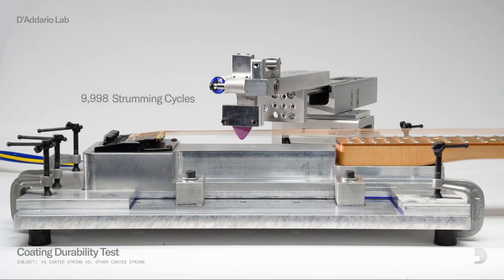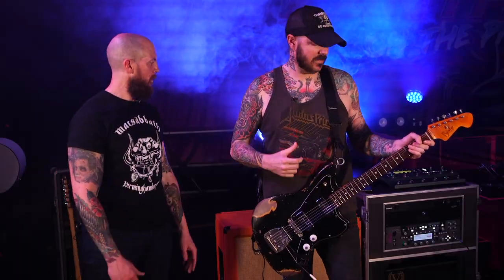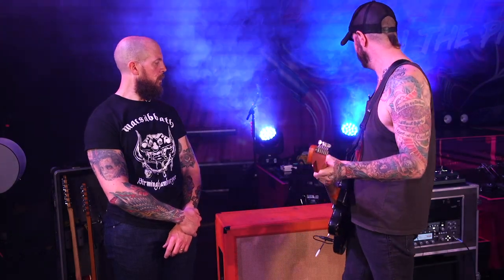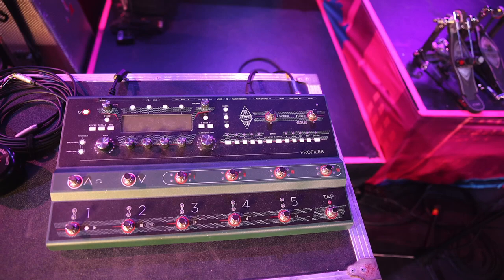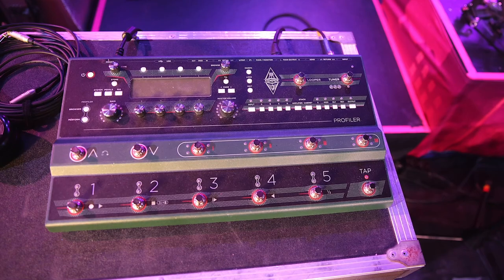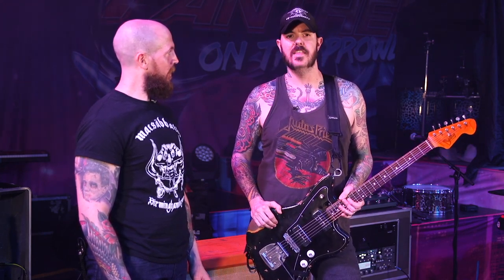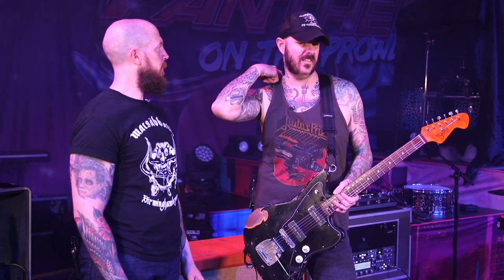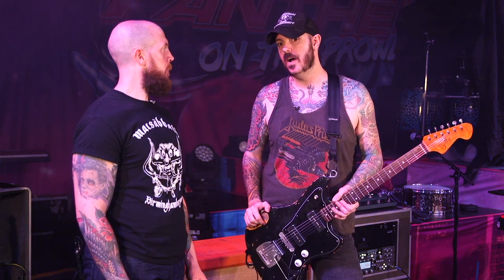Why Crobot Uses a Kemper with Amps & Pedals | Rig Rundown Trailer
Chris Bishop explains why Crobot has incorporated a digital modeler into his live rig alongside a tube amp and stocked pedalboard.

Crobot’s hard-riffin’, smooth-groovin’ rock anthems often ride on the back of guitarist Chris Bishop’s handiwork. The guitarist carefully corrupts his tone with creative pedal tweaking, but he’s never lost sight of his role within the quartet.

“The groove is the most important thing in the song and, being the only guitar player, my main focus is to make sure that’s there,” explains Bishop to PG in 2016.

And when you’re opening for the party-rocking Steel Panther, no goal can be greater than making the crowd move ’n’ groove. Before Crobot’s set at Nashville’s Marathon Music Works, Bishop welcomed PG’s Chris Kies onstage to detail his trio of guitars—a beloved offset and a pair of P-90-loaded Teles—his parti-colored pedalboard, and the Victory VS100 Super Sheriff and Kemper Profiler that work together to create his massive sound.